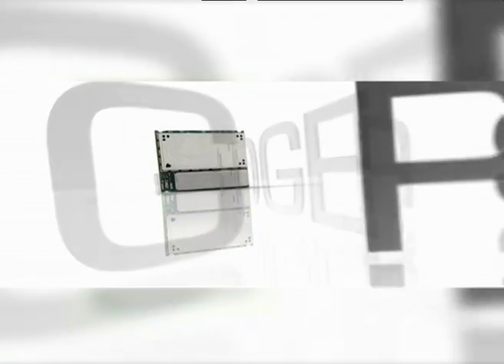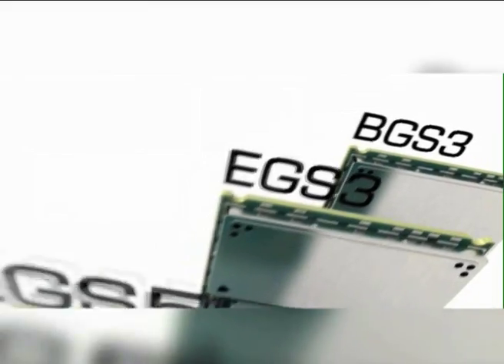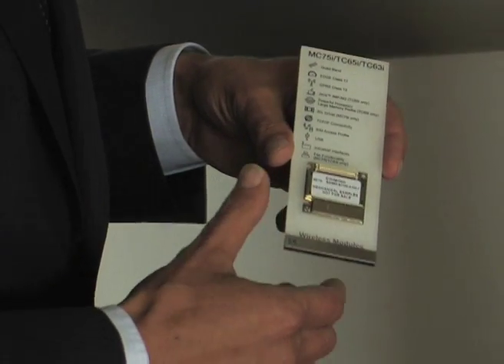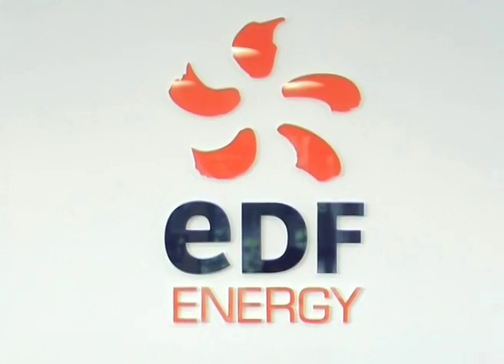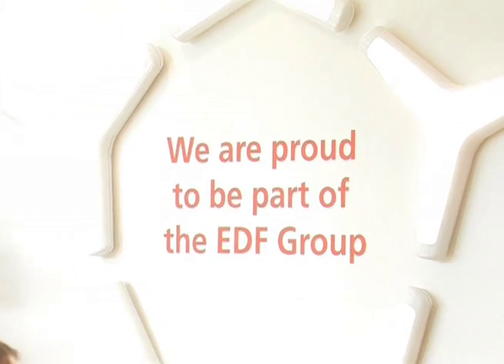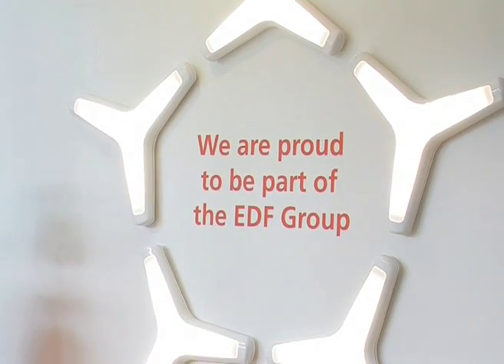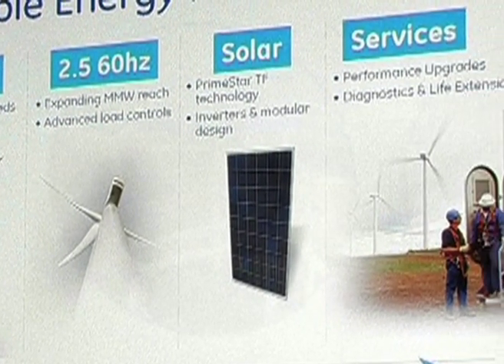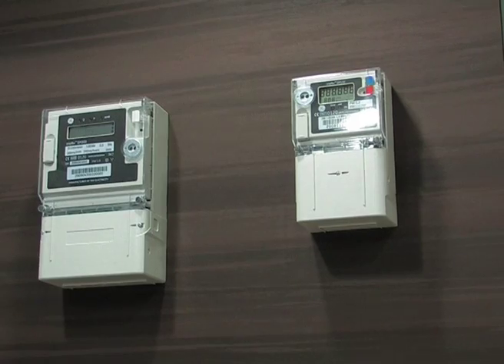Advanced Metering Infrastructure within the NHS: Episode 4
With the country-wide roll-out approaching fast, the government will need to make a concerted effort to convey the message that smart metering is a safe and secure way to make cost savings as well as reduce the carbon footprint of the NHS.

Smart meters have the potential to significantly reduce costs for the NHS and utilities alike. The smart metering roll-out is opening up a new frontier for utilities companies -- and for their healthcare consumers.

In this programme we speak to Cinterion Wireless Modules, EDF Energy and GE Energy who tell us about their advanced metering innovations and how they can help the NHS to reduce carbon emissions from their sites.